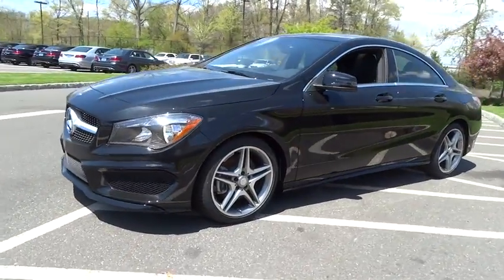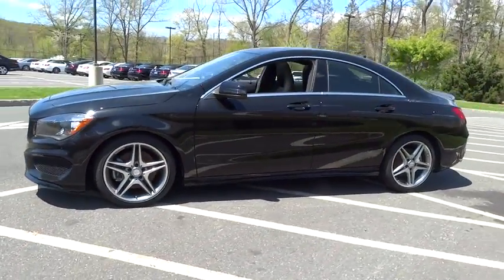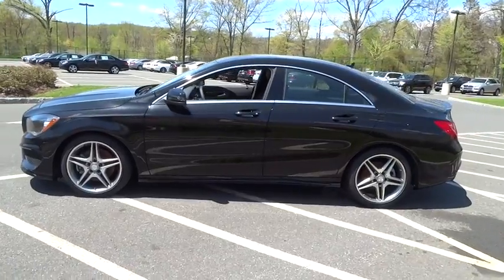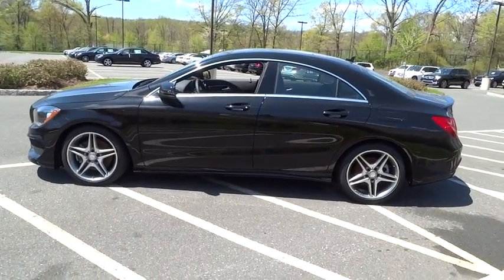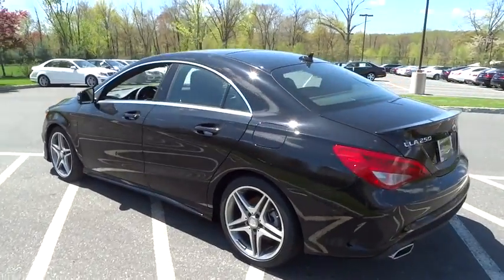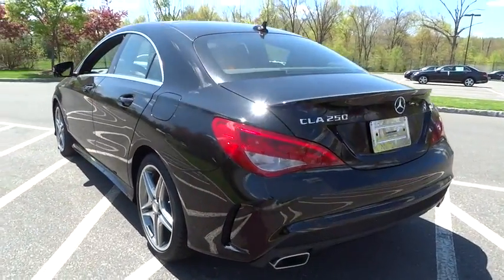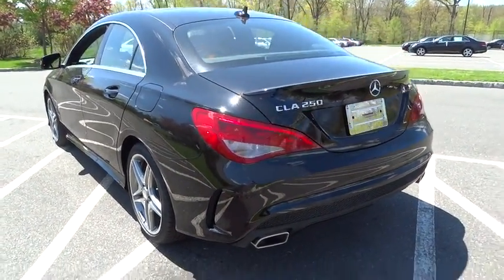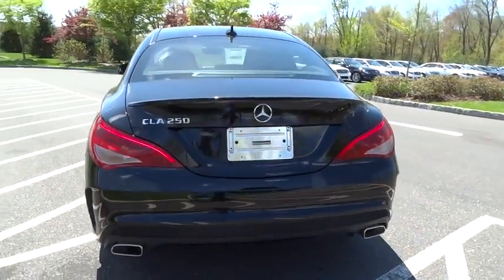2014 Mercedes-Benz CLA-Class Hunterdon, Clinton, Flemington, Readington,Tewksbury EN055942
Mercedes-Benz of Flemington: Servicing Flemington, NJ near Hunterdon, Clinton, Readington, and Tewksbury New Jersey.
2014 Mercedes-Benz CLA-Class CLA250 Sport - Stock#: EN055942 - VIN#: WDDSJ4EB7EN055942

Mercedes-Benz of Flemington
135 Route 31
Flemington New Jersey 08822

The Concept Style Coupe set the auto show circuit abuzz with its dramatic 4-door coupe design and athletic presence. Showgoers only had one request: Build it. The CLA has brought an international sensation to fruition with nothing lost in translation, from its diamond-block grille to its frameless door glass to its sweeping taillamps. Simply put, The CLA is designed to capture glances, not get caught by the passing air. Its coefficient of drag is among the lowest not just in its class but the entire industry, cutting fuel consumption and wind noise. Beyond its incredibly low drag, export airflow management enhances roadholding, stability and even poor-weather visibility. The price leadership of the CLA takes nothing away from every other aspect of leadership that comes with the Three-Pointed Star. From the winglike dash and tablet-style color screen, to its high-back power front sport seats with memory, to its available Panorama glass roof and multimedia systems, it's a cabin that puts you ahead of the crowd. Under the hood of the CLA is a new era of performance. With two options, a 208hp 2.0L turbo engine or 355hp 2.0L exclusively in the CLA-45 with a 0-60 of 4.5 secs. A tablet style central screen teams with the elegant central controller to put a world of entertainment and navigation options within easy reach and clear view. Its vivid high resolution color displays adapt to ambient light. Audio and entertainment features start with standard Bluetooth hands free calling and wireless audio streaming, plus a USB port and HD Radio stations. Options range from a Media Interface for your iPod to SiriusXM Radio to Harman/Kardon surround sound, as well as a clever accessory to integrate entertainment, navigation and social media apps on your iPhone. Navigation options include the 80GB hard-drive-based COMAND system or an integrated plug in accessory. Both feature advanced voice control.Mercedes-Benz of Flemington is a family owned dealership, that understands the luxury car buyer.Our inventory changes daily. If you do not see the exact Mercedes-Benz you are looking for, we can get if from our vast network of dealers. If you do see your car here, please call to confirm its availability & come in for a test drive.